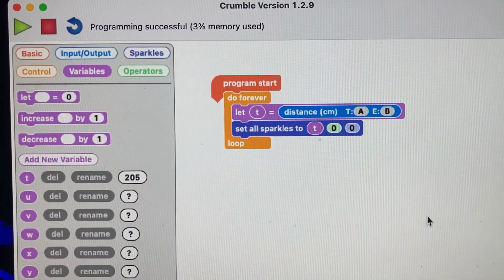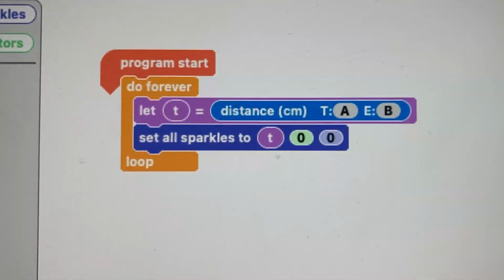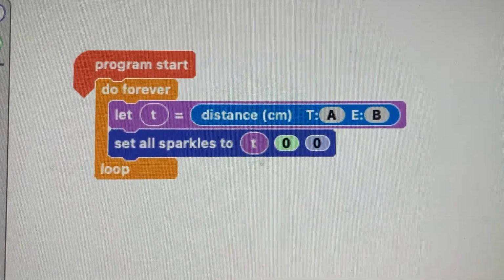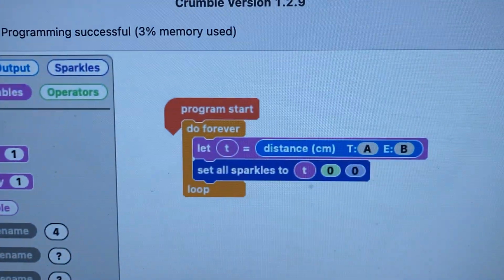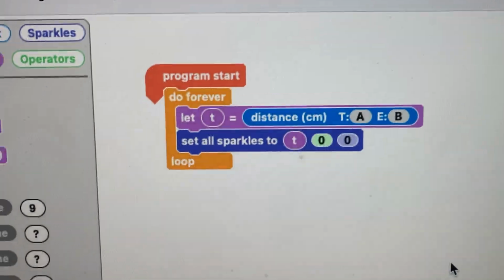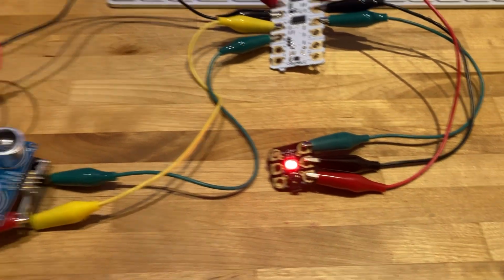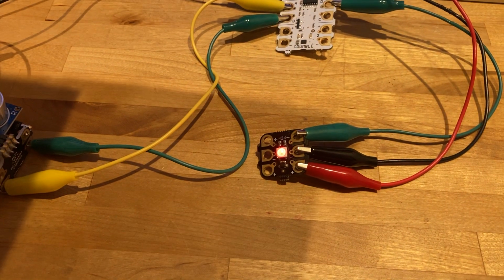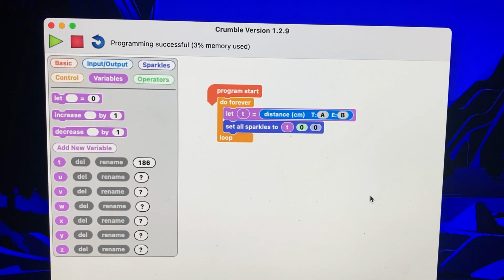Run Don't Walk - Physical Computing - Logical Reasoning - Variables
What does this code do?